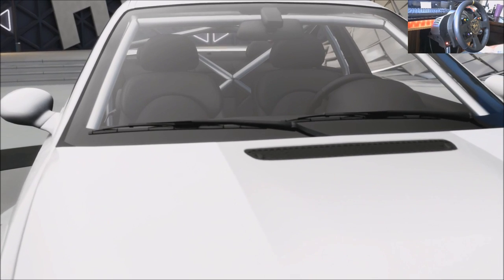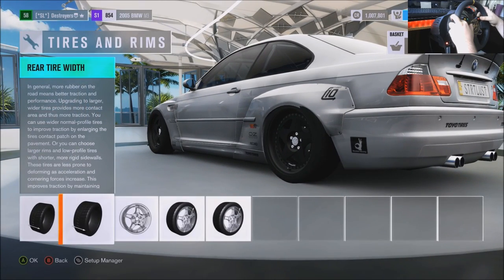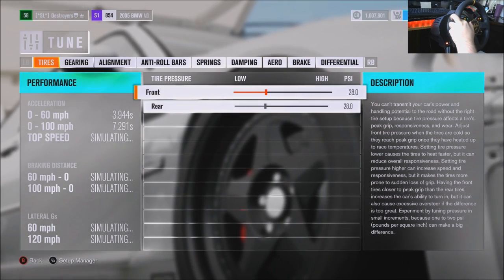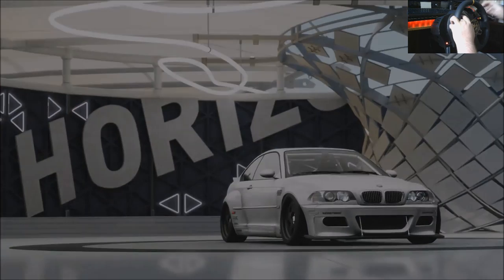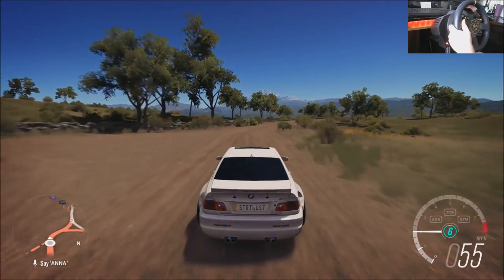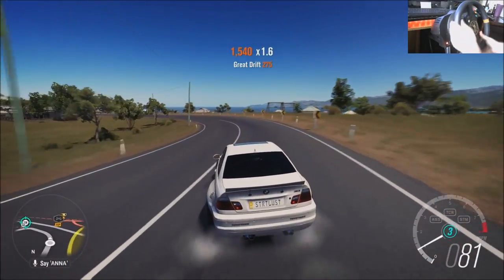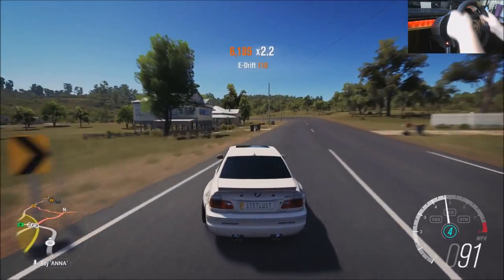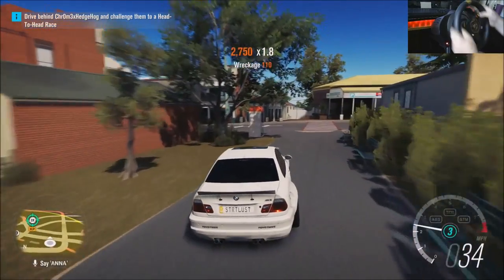Horizon 3 // LSX E46 Wide Booty Drift Build